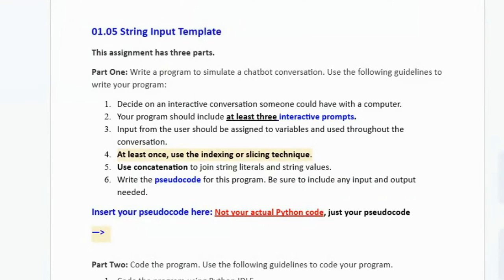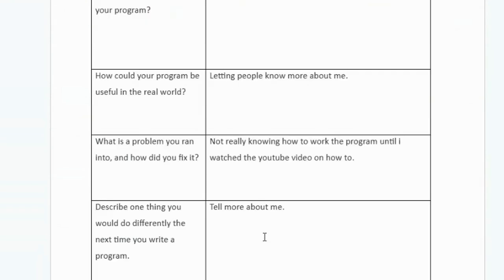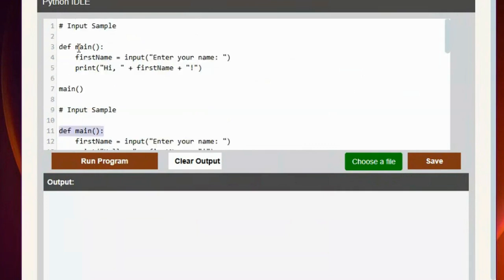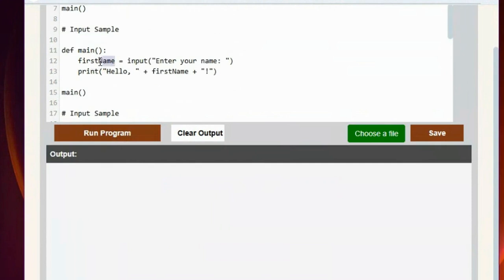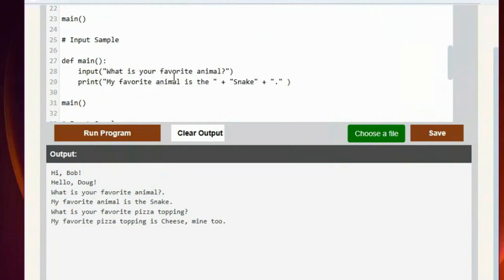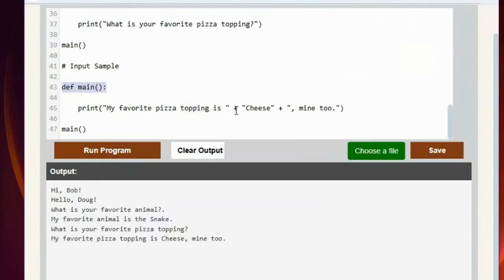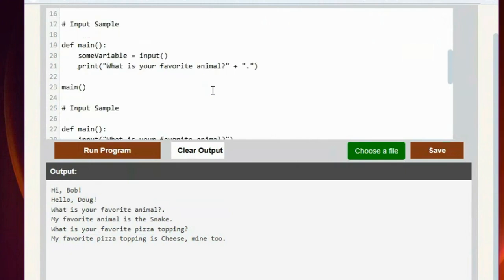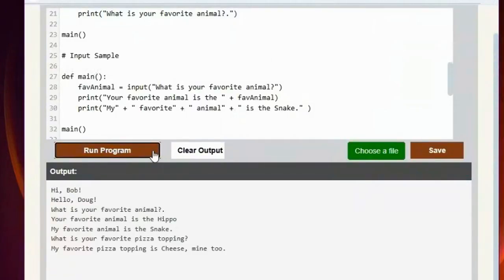Angela feedback 1-05 program